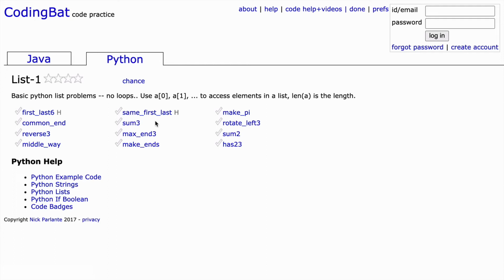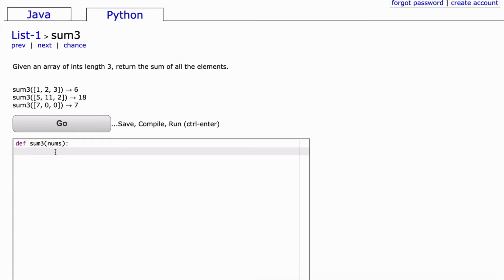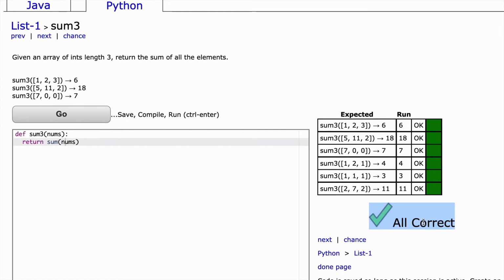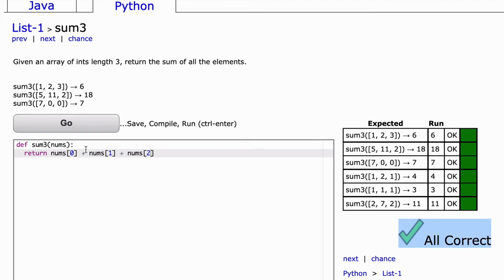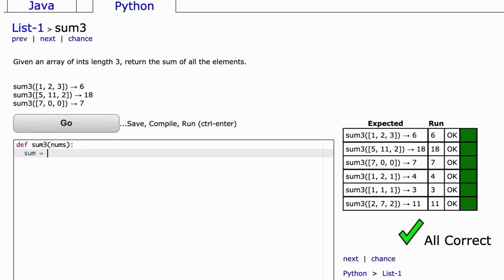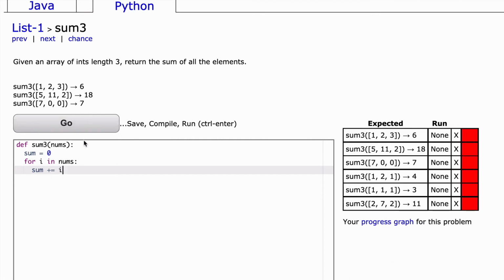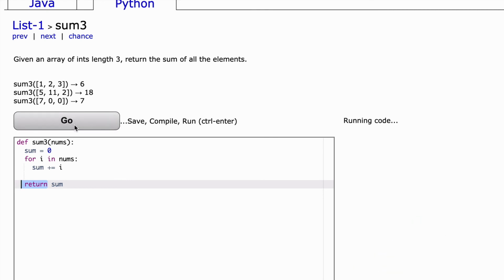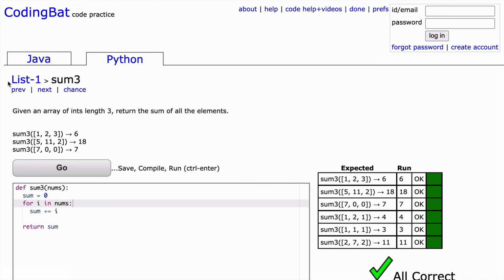CodingBat sum3 answer - Python List 1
CodingBat.com sum3 solution explained in Python.

CodingBat Python sum3 answer. List 1.

Timestamps:
0:00-0:13 Intro
0:14-0:26 The Question
0:27-0:49 Analyze Question
0:50-1:26 First Solution with sum()
1:27-2:18 Second Solution with addition
2:19-3:49 Third Solution with for loop
3:50 Outro

sum3 Question:
Given an array of ints length 3, return the sum of all the elements.

sum3([1, 2, 3]) → 6
sum3([5, 11, 2]) → 18
sum3([7, 0, 0]) → 7